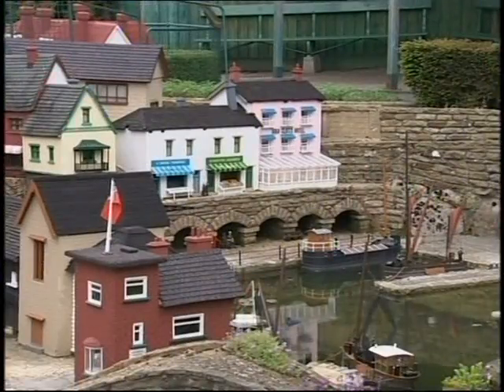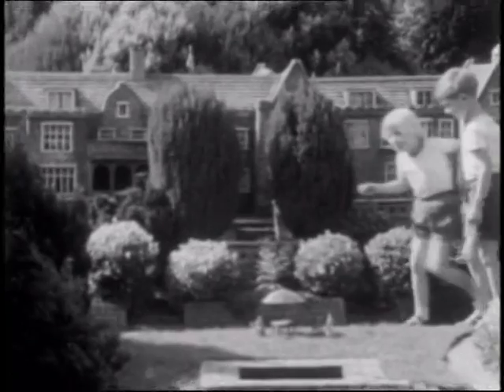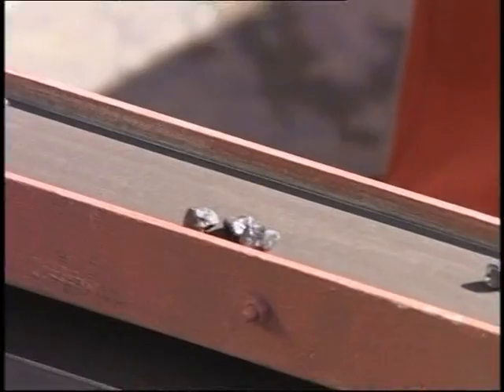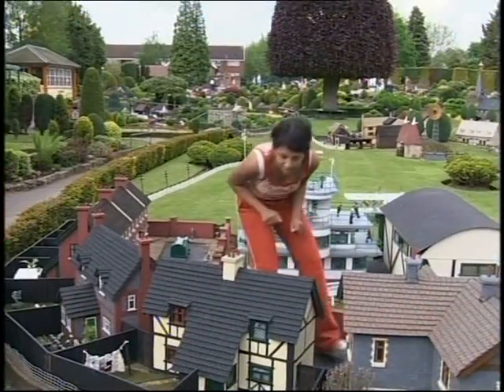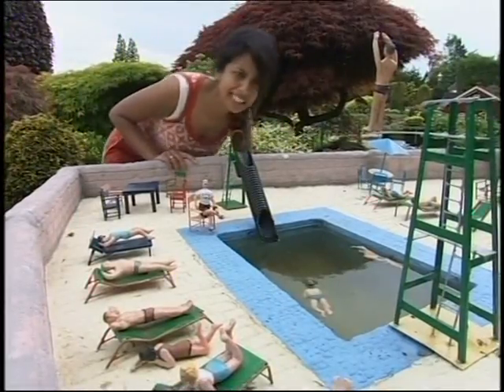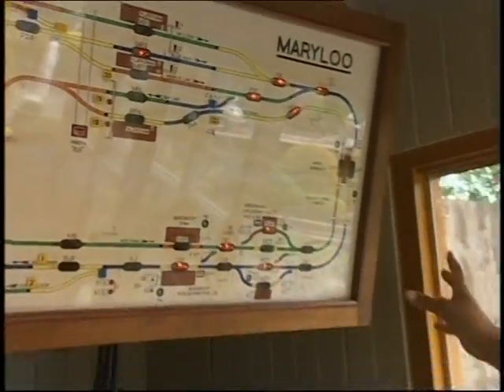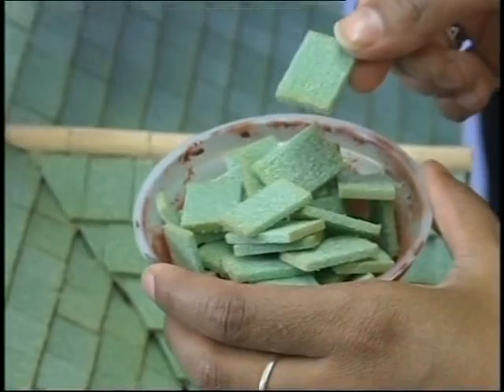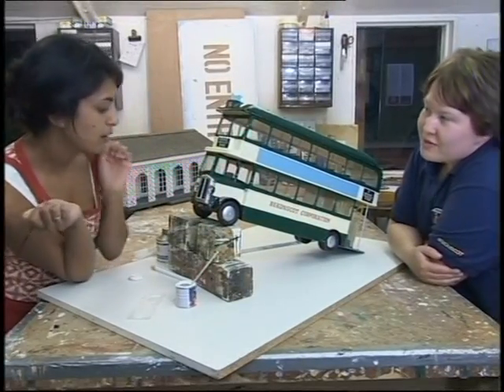Blue Peter Bekonscot Model Village Konnie Huq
Bekonscot Model Village & Railway
Konnie Huq